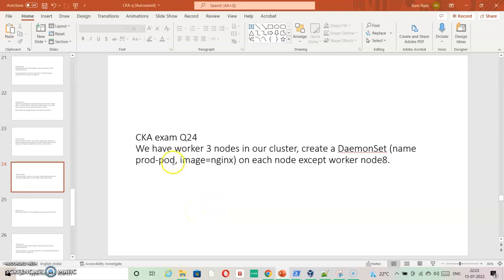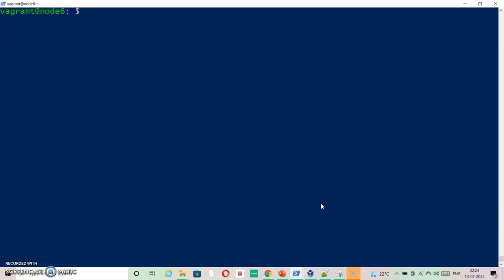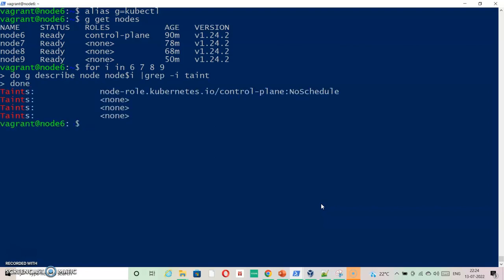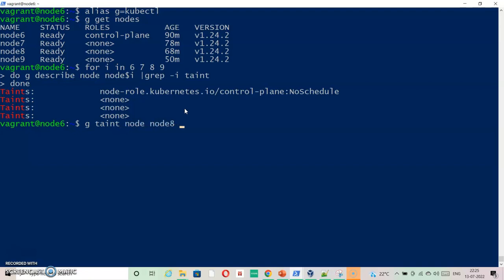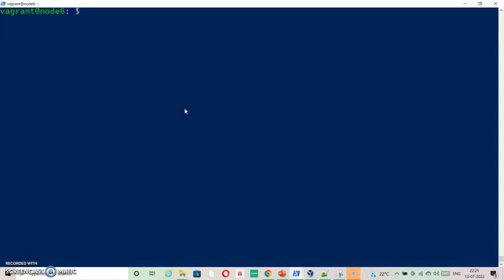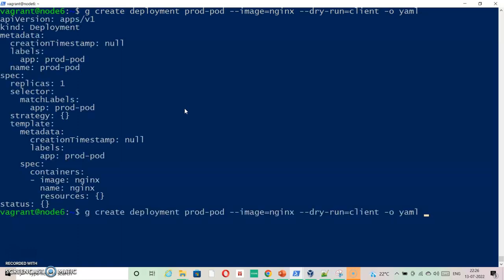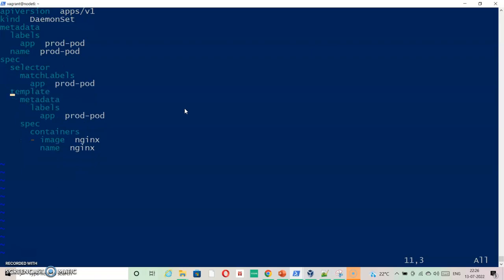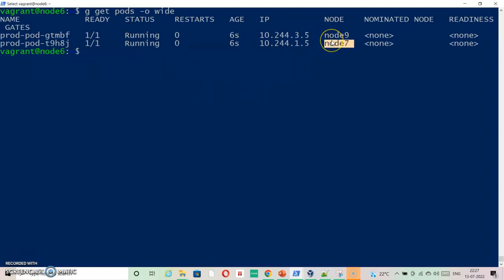24 - CKA exam Q24 with Solution... Kubernetes: create a DaemonSet on each node except worker node8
24) CKA exam Q24
 We have worker 3 nodes in our cluster, create a DaemonSet (name prod-pod, image=nginx) on each node except worker node8.

SOLUTION 24

   alias g=kubectl
   g get nodes
   for i in 6 7 8 9; do g describe node node$i |grep -i taint; done
   g taint node node8 env=uat:NoSchedule
   g create deployment prod-pod --image=nginx --dry-run=client -o yaml
   g create deployment prod-pod --image=nginx --dry-run=client -o yaml |tee prod-pod.yaml
   vi prod-pod.yaml
apiVersion: apps/v1
kind: DaemonSet
metadata:
  labels:
    app: prod-pod
  name: prod-pod
spec:
  selector:
    matchLabels:
      app: prod-pod
  template:
    metadata:
      labels:
        app: prod-pod
    spec:
      containers:
      - image: nginx
        name: nginx
   g create -f prod-pod.yaml
   g get pods -o wide